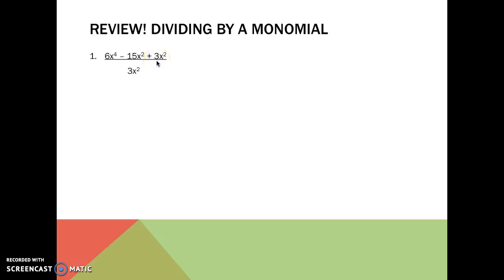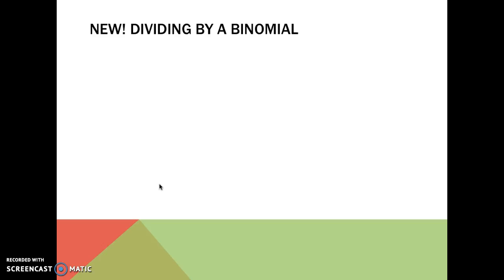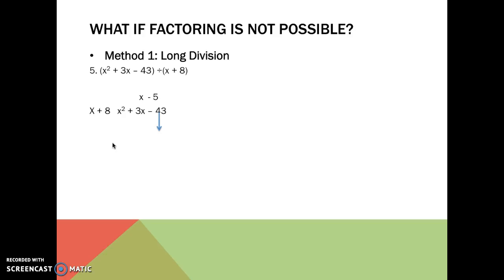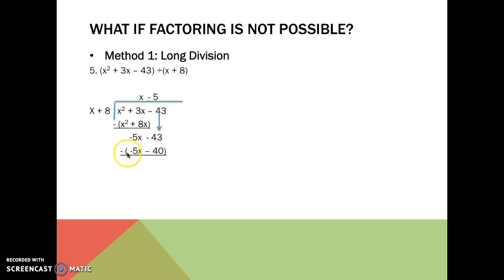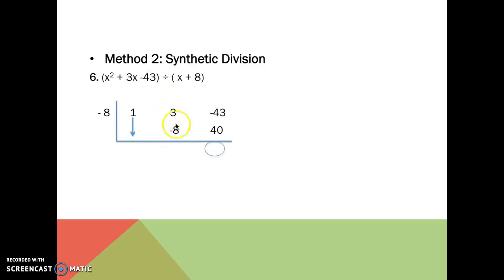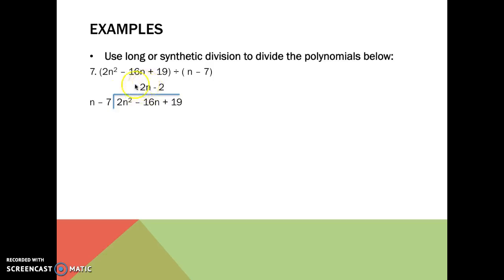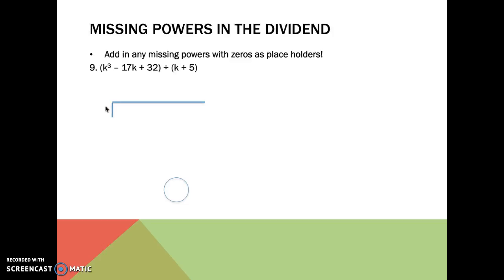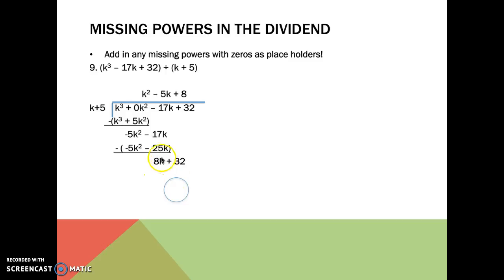Algebra 2 Chapter 5 Unit 6